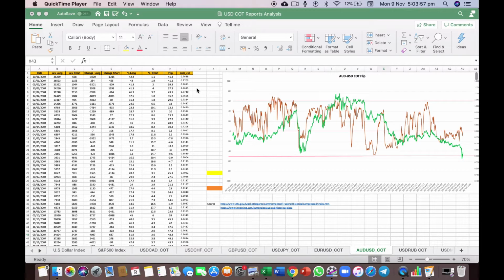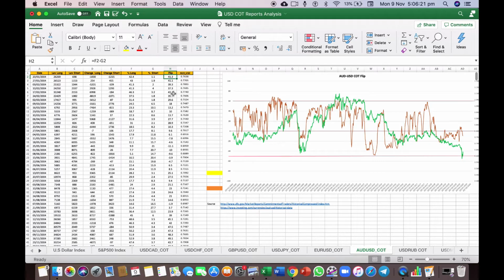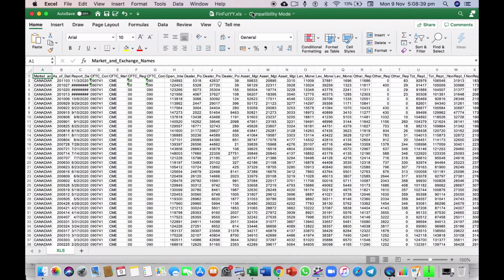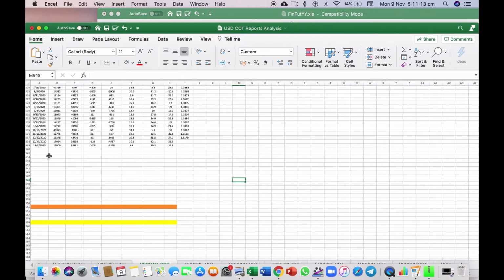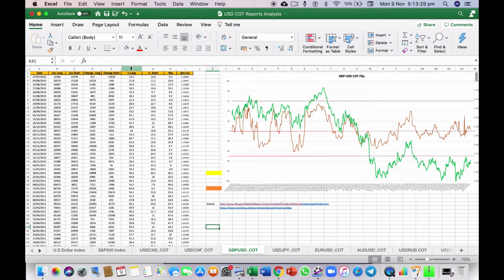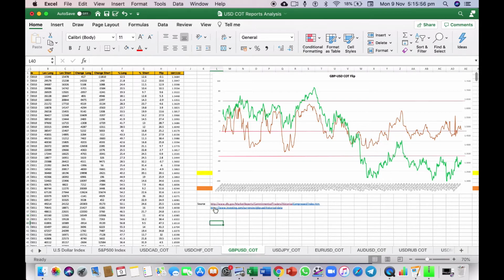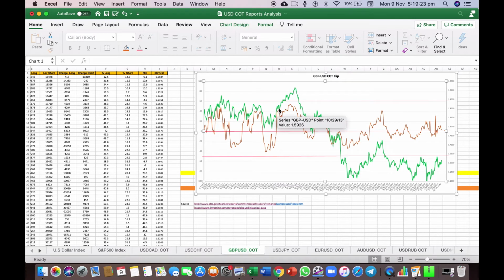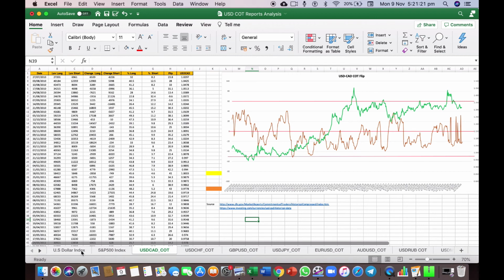COT Report Strategies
Welcome to today's video looking at using the COT report to time our trades